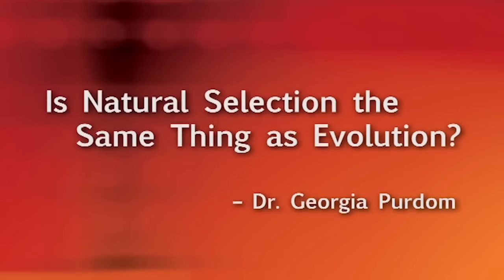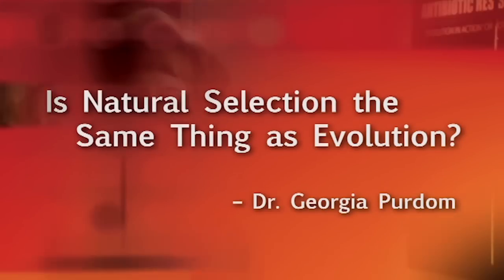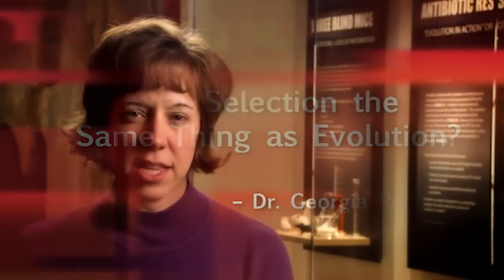Is Natural Selection the Same Thing as Evolution?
Discover the differences between natural selection and evolution in this segment of The New Answers DVD 1.

We live in a culture with more questions than ever—questions that affect one’s acceptance of the Bible as authoritative and trustworthy. The New Answers DVD 1 features easy-to-understand answers to some of the most-important apologetics quandaries of today. You’ll love these highly stylized mini-interviews, featuring authors from the best-selling books.

Liked the video? Get your copy at AnswersBookstore.com